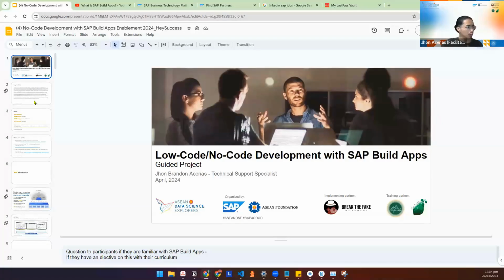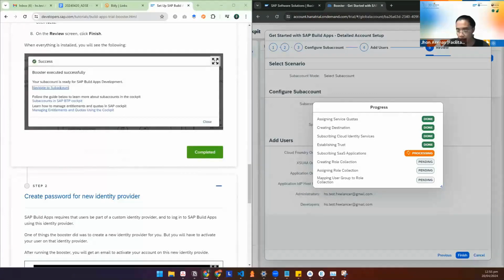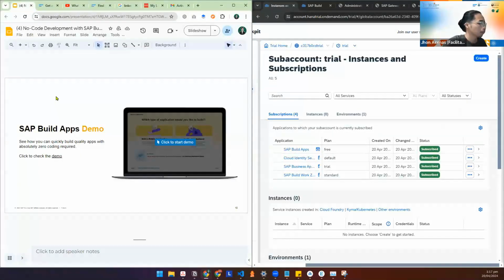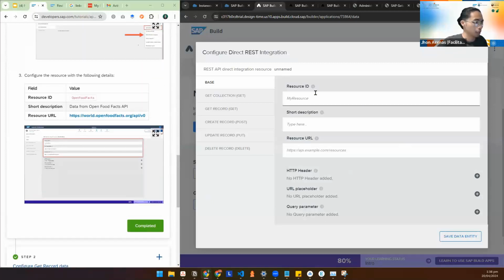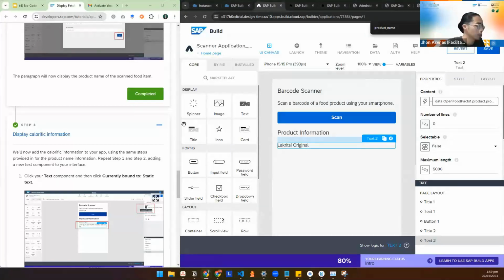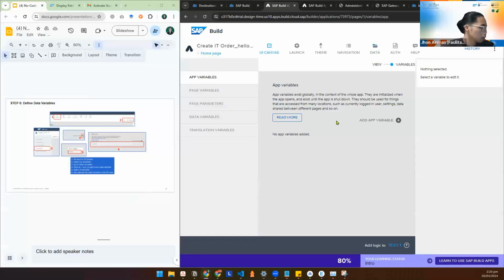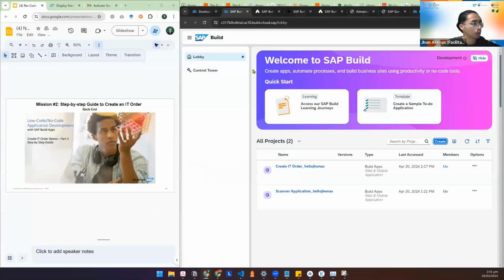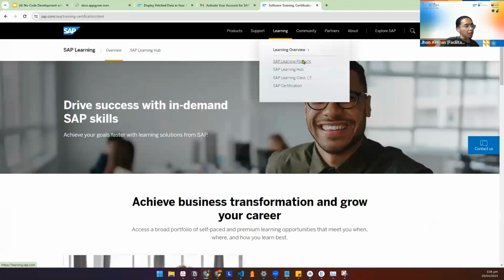ASEAN Data Science Explorers Enablement Session: Part II - No-Code Development with SAP Build Apps